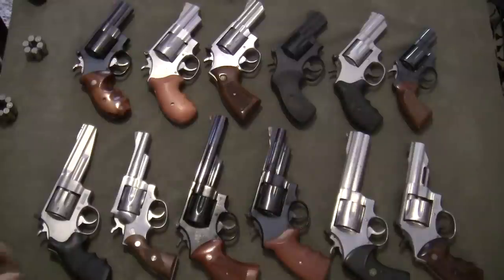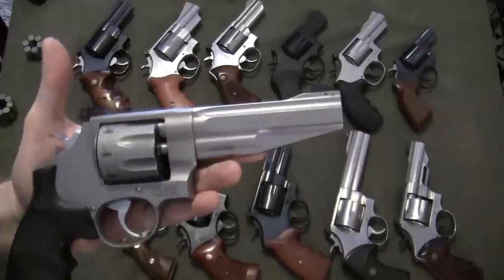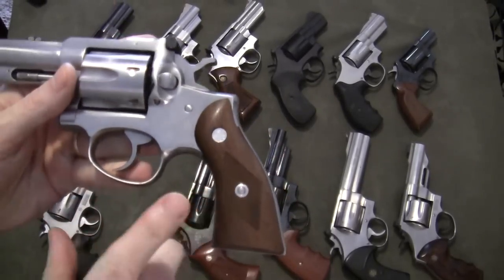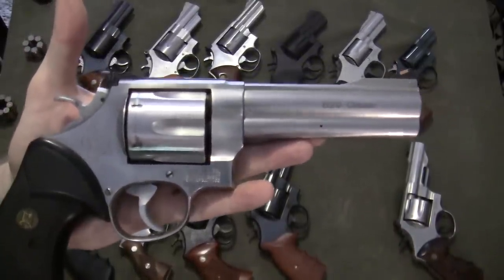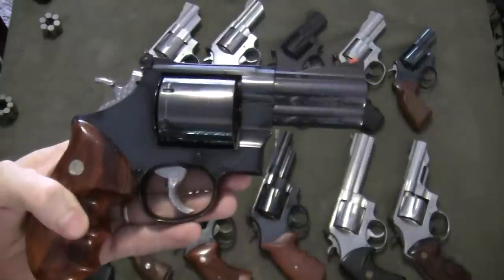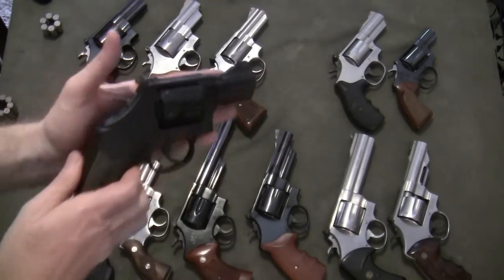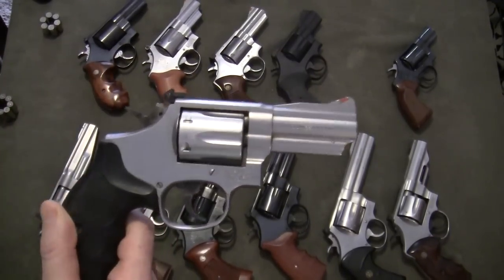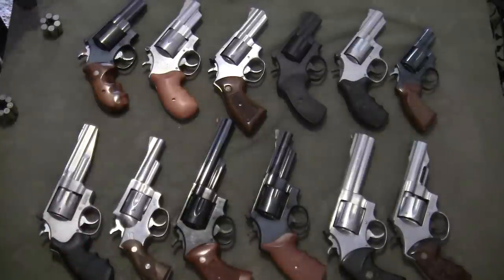Favorite Revolvers 2014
This is an overdue vid. I made the vid in May, so I'm a little late in uploading it. After looking at it, I cannot believe I didn't show a S&W 686, guess I'll make up for it next time.